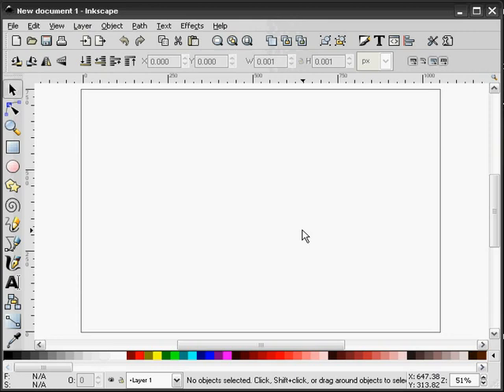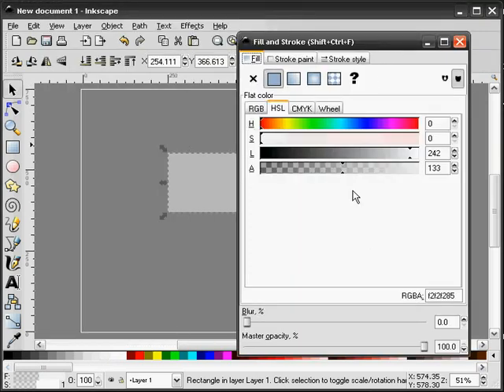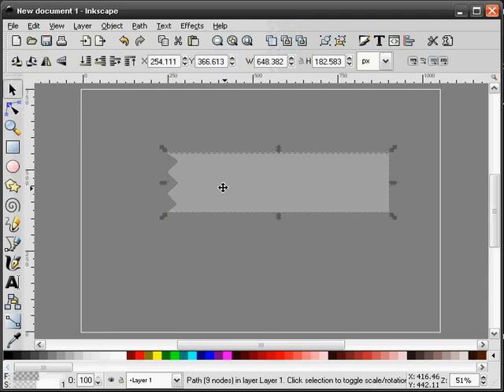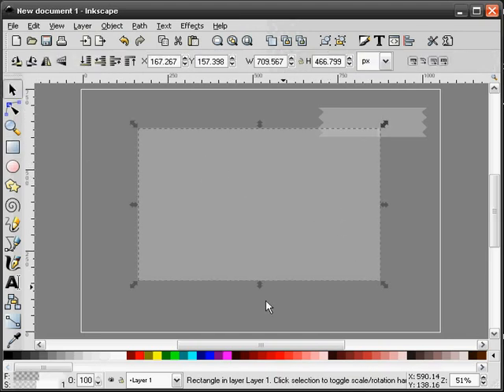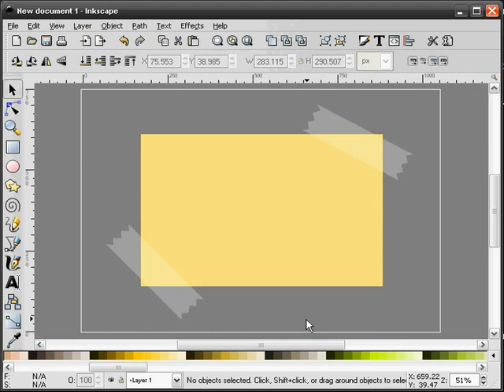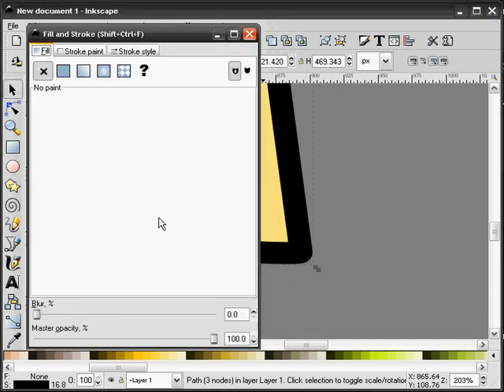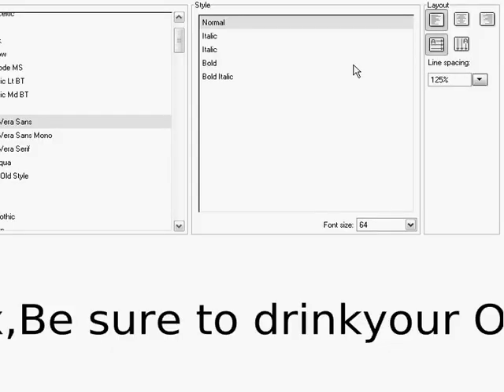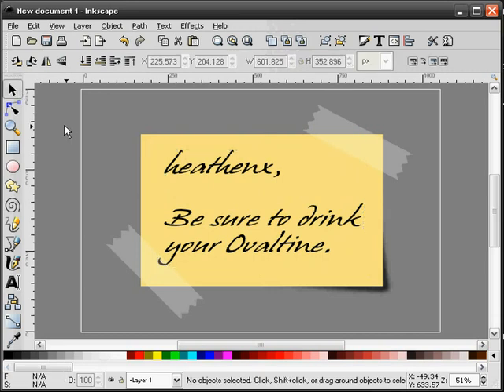heathenX Inkscape Tutorials: episode 010 -Creating a reminder note, with a Scotch tape effect